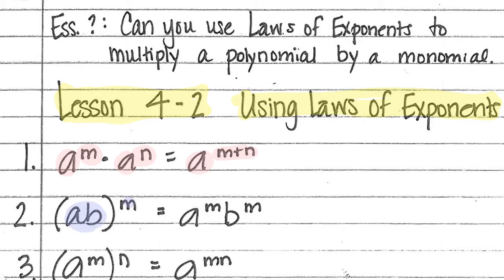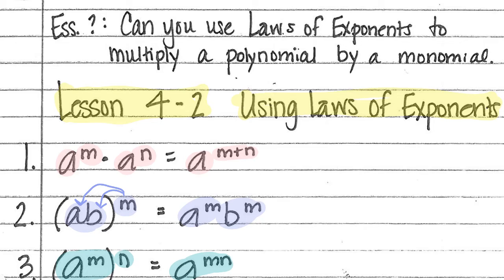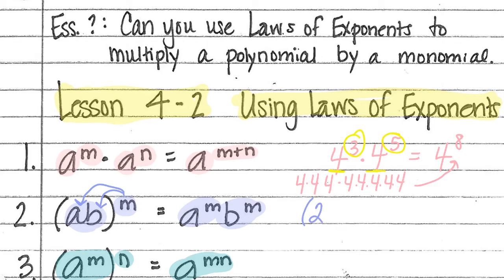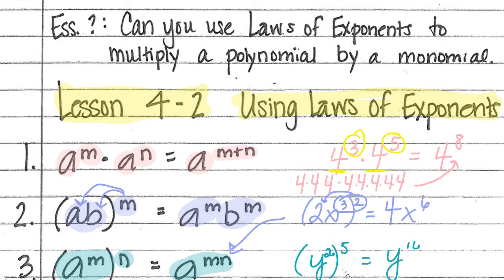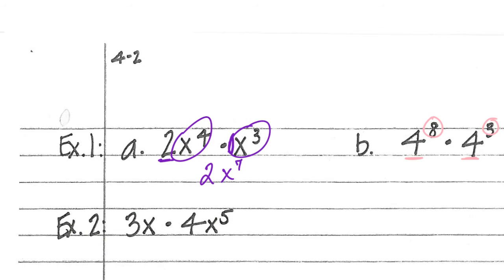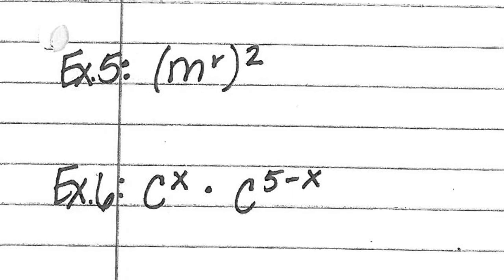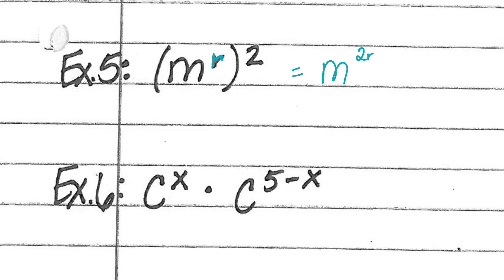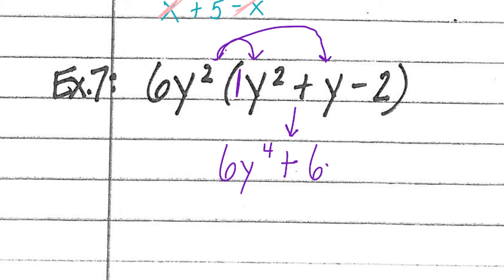Alg2 4.2 Laws of Exponents